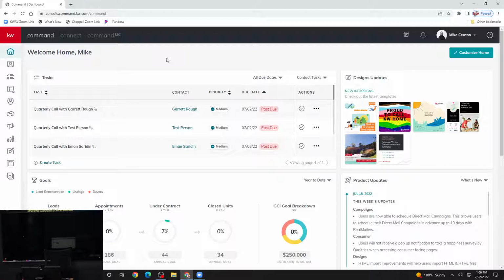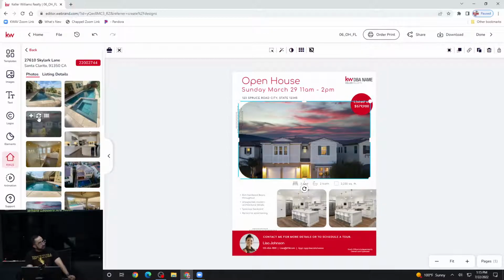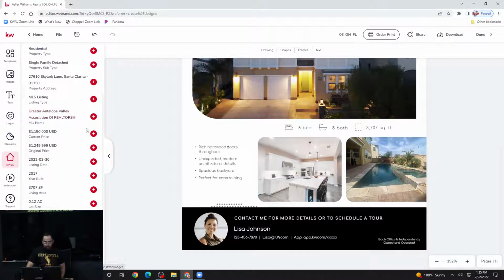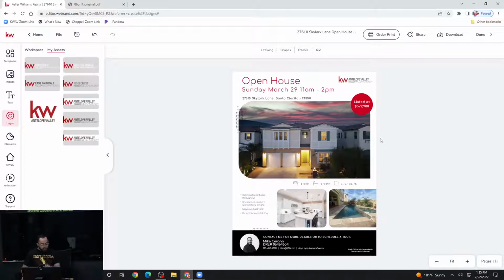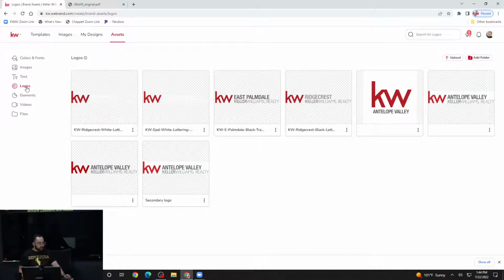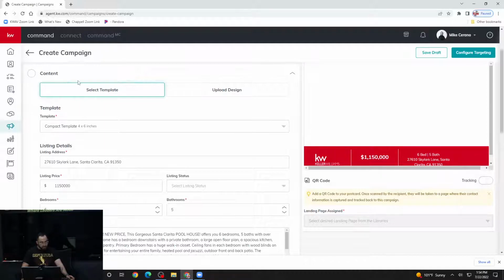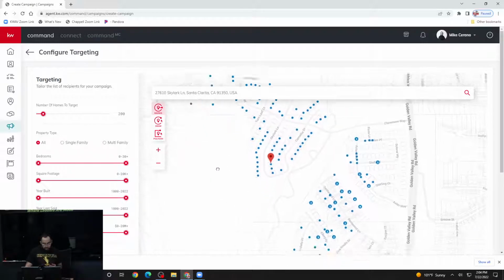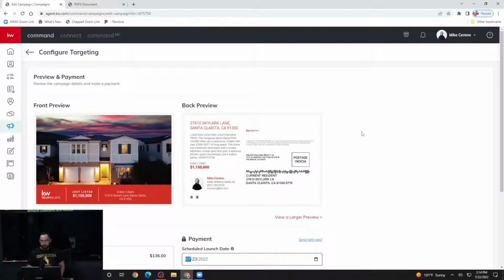KW Command Designs - 7/22/22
Covering flyers, social media graphics, and postcards!